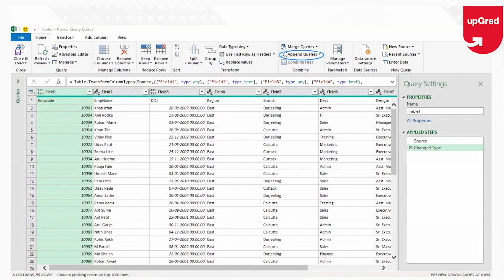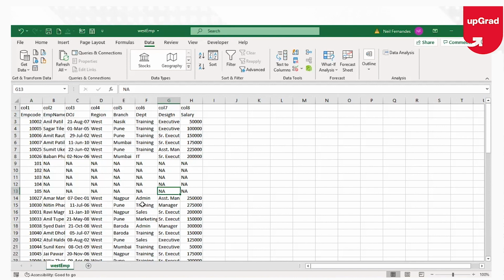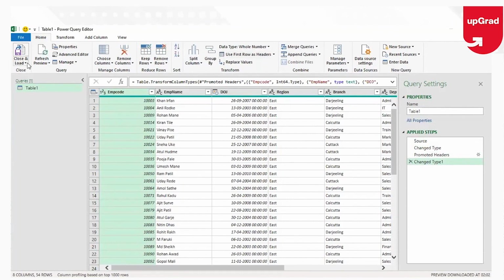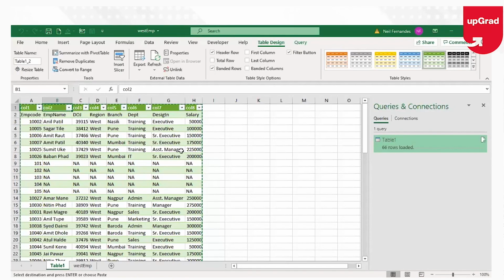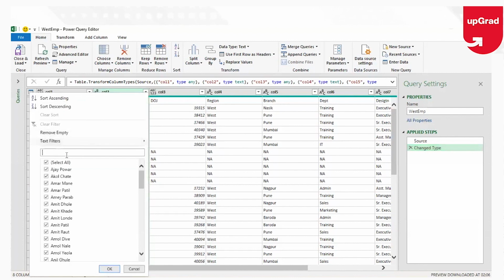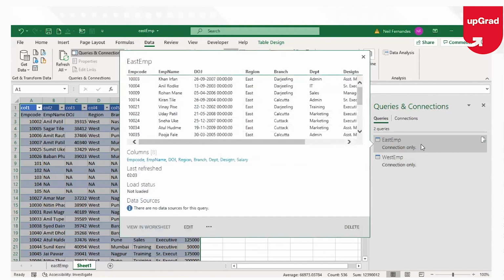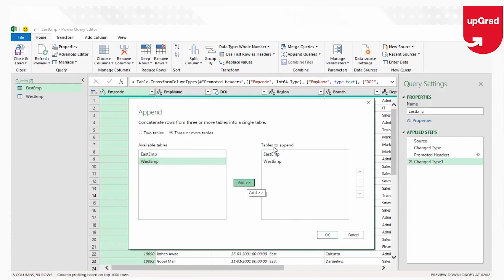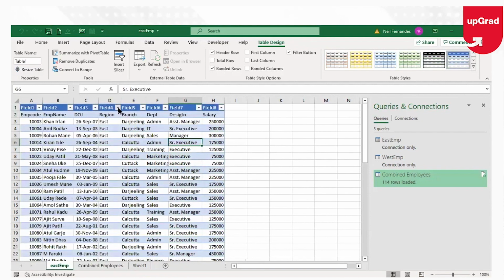Excel For Fresher Part 35 | Power Query Append | Power Query In Excel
Hello and welcome back to our Excel tutorial series for freshers - Part 35! In our previous videos, you learned Power Query In Excel. In this excel tutorial for beginners, we'll explore Power Query Append.

🟢 Get industry-updated insights every week from domain experts - Check out our free masterclasses

🟢 Wish to get started with your upskilling journey? Schedule a free counselling session